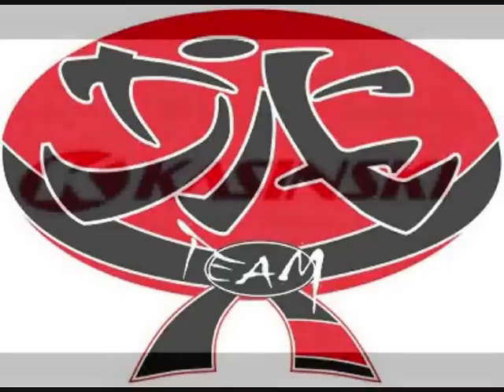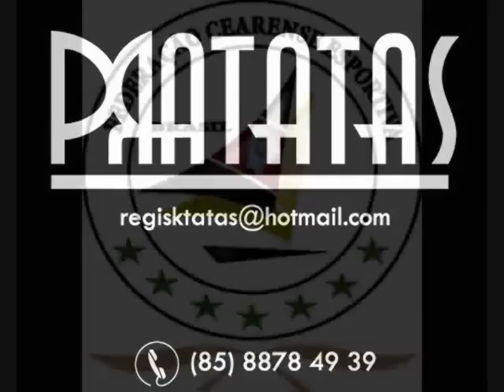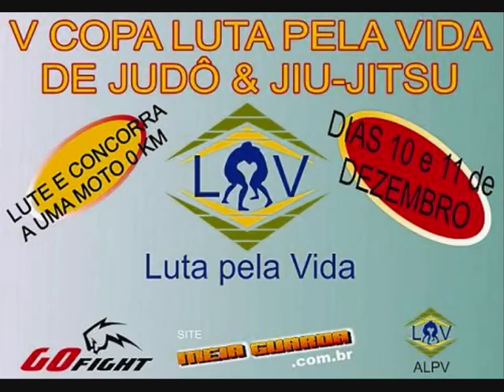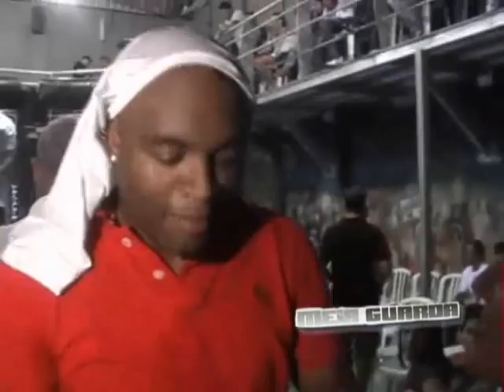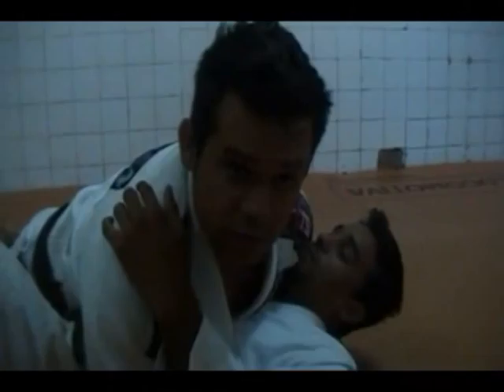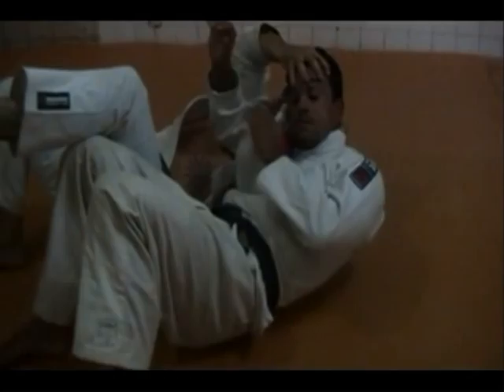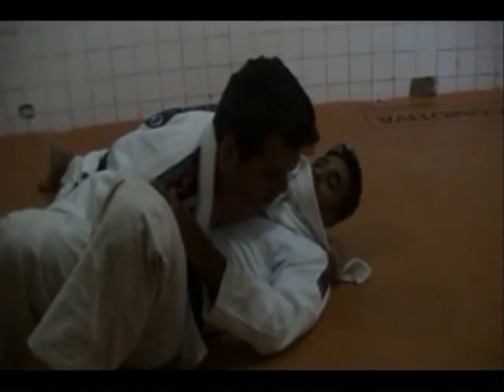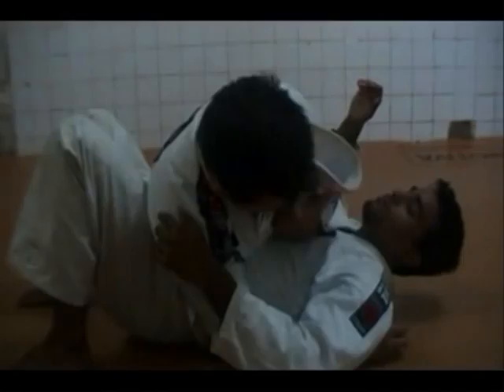TV Meiaguarda - Você sabe usar o pano? Maninho mostra como estrangular com a lapela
Você sabe usar o pano? Maninho mostra como estrangular com a lapela